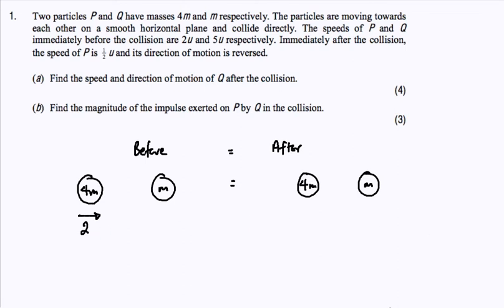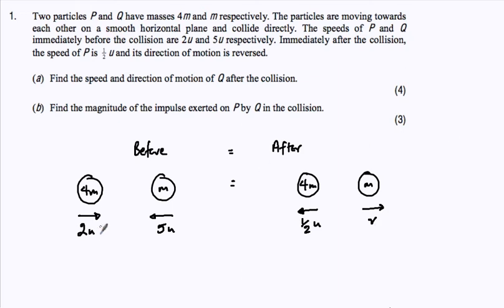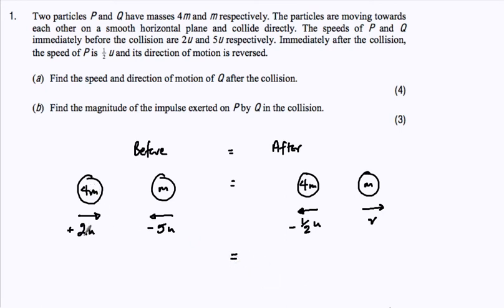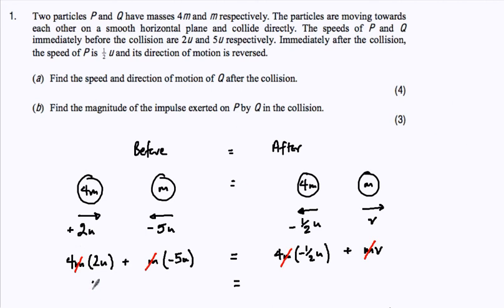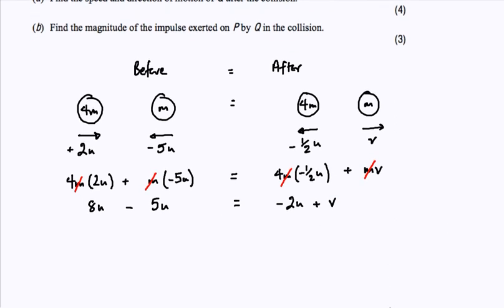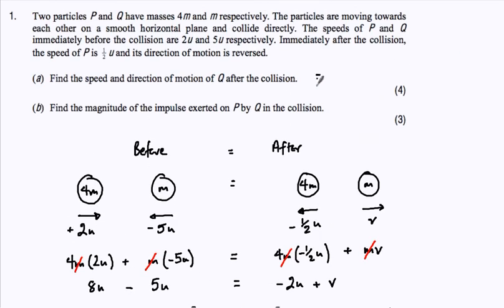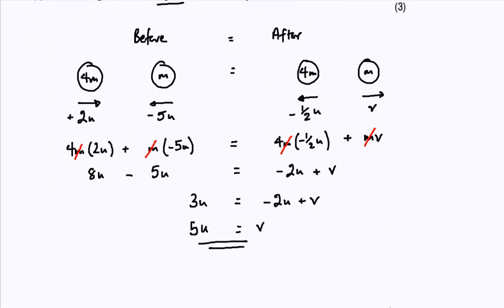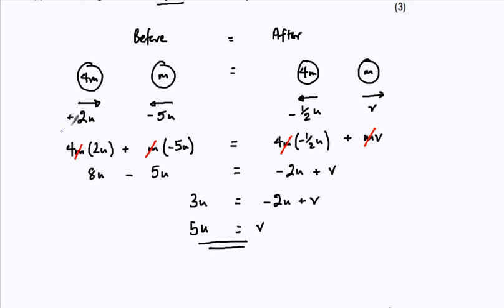M1 Jan 2013 Q1 momentum